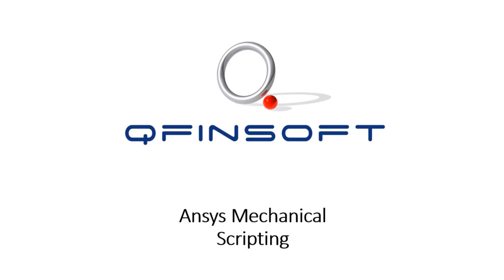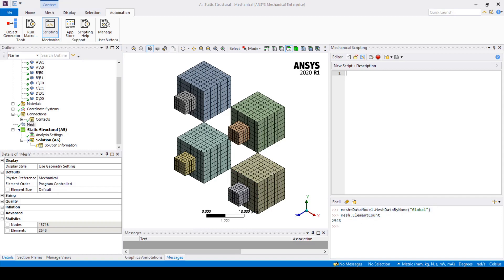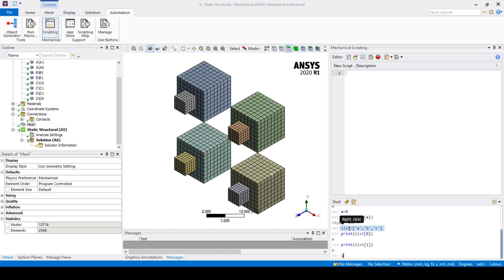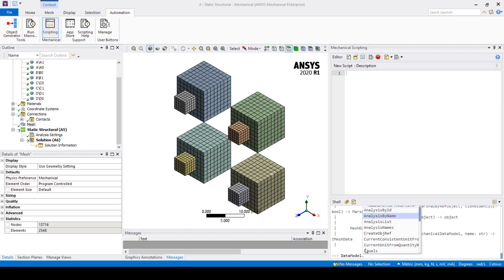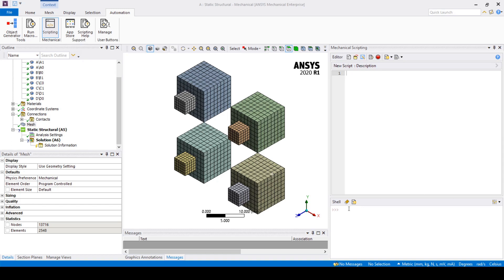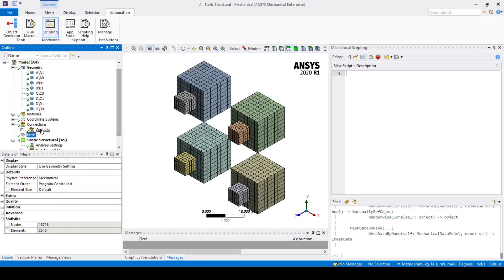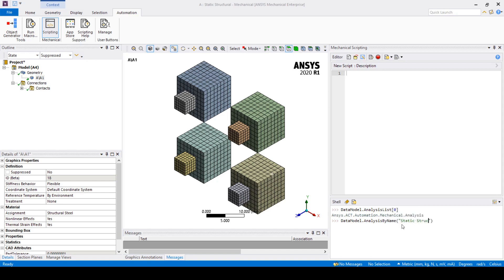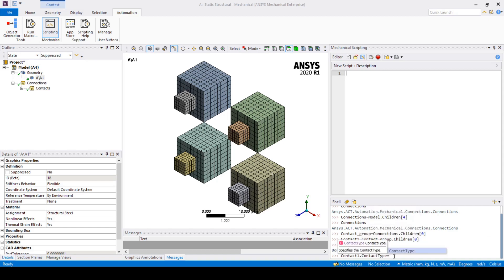Ansys Mechanical Scripting: Part 2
This video gives looks at useful tools in Ansys Mechanical Scripting and navigating in the API.

Python resources

Computing in Python I Computing in Python II Computing in Python III Computing in Python IV

*** To access the Ansys help you will need a customer login ***